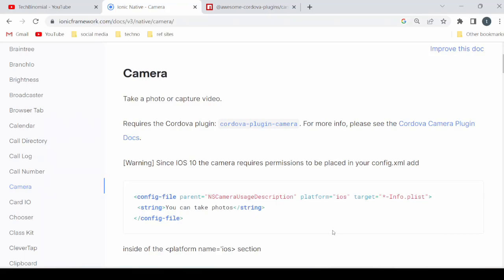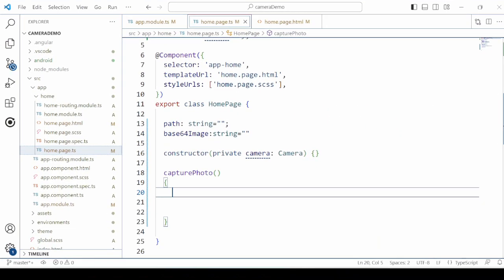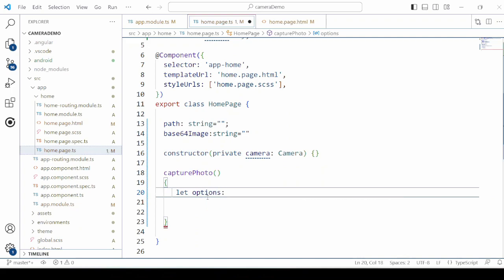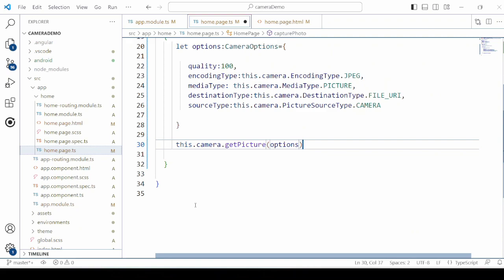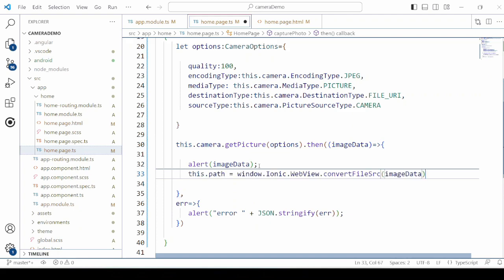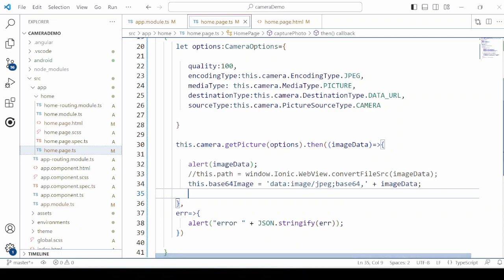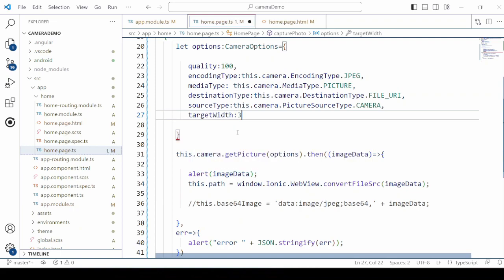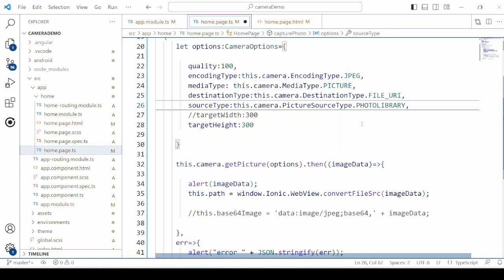ionic 6 Angular Capacitor: Access Camera & capture photos in Ionic Apps using Cordova plugin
Demonstrate how to use Cordova Camera Plugin to take pictures using camera in your app.

8) Ionic Angular Device API : How to get mobile ID, model, OS version, memory and battery status :
10) Ionic 6 Angular - How do I make a APK without Android studio. Step 1 - installation of gradle
11) Ionic 6 Angular Photviewer : How to show a picture from an URL into a Photo Viewer
12) Ionic 6 Angular - How do I make a APK without Android studio. Part 2 - installation of SDK